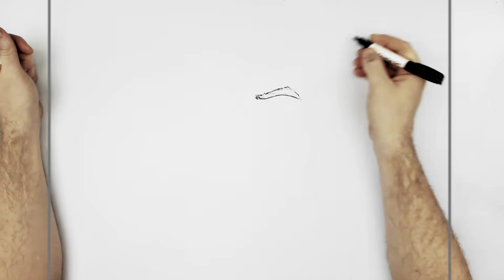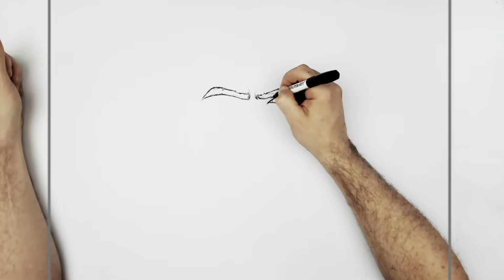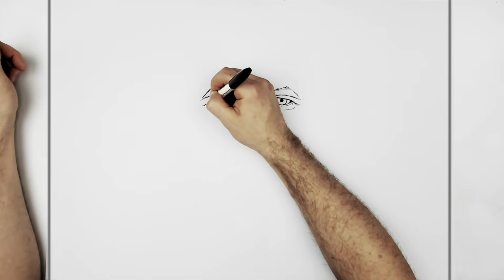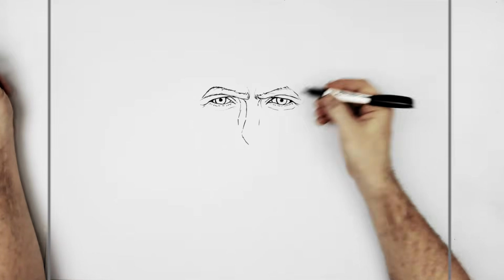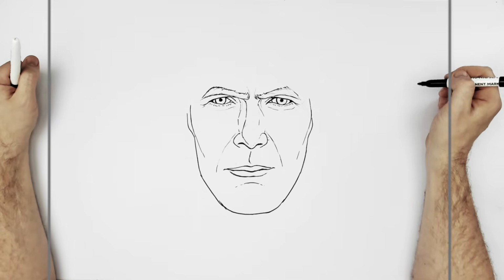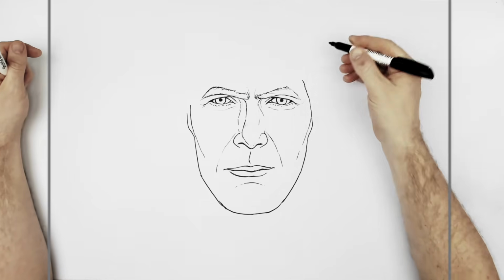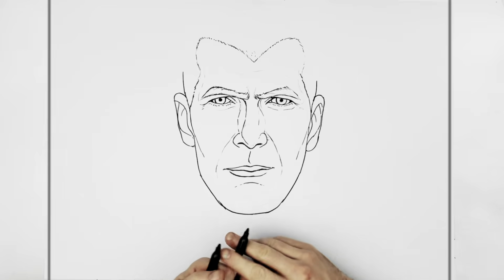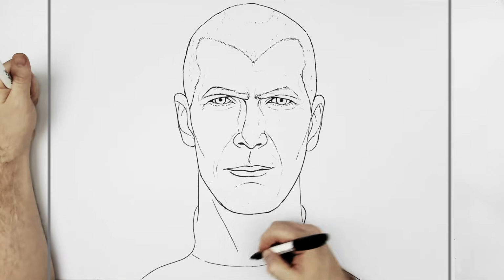How To Draw Zidane | Step By Step | Football / Soccer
Learn How To Draw Zidane